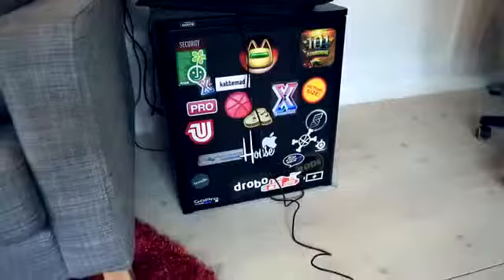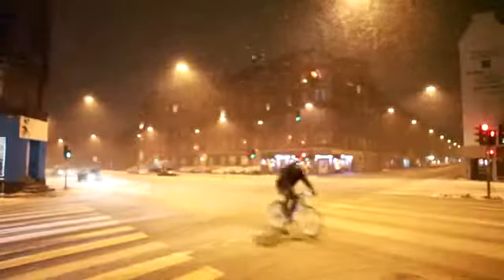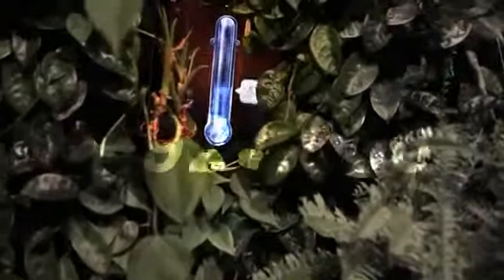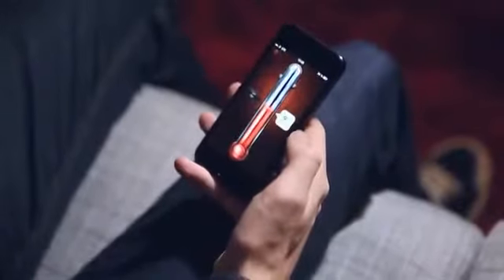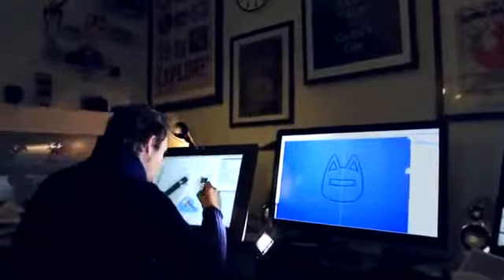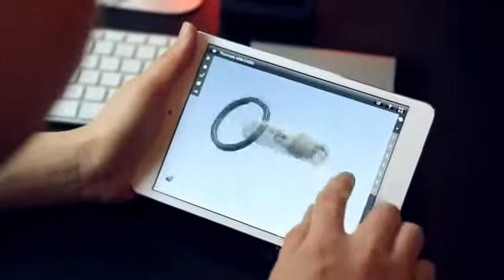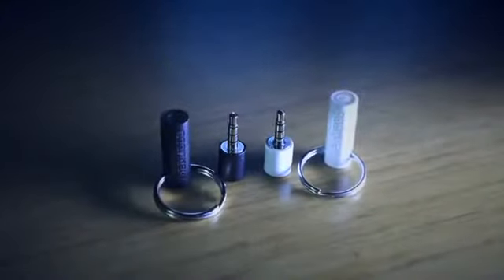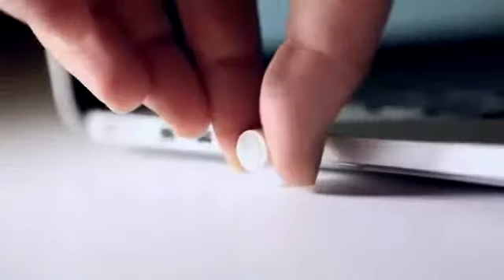thermodo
Thermodo est un thermomètre de poche pour vos appareils mobiles:
Il suffit de le brancher sur votre prise jack Smartphone (iOS et Android) et lire la température via l'application Thermodo.